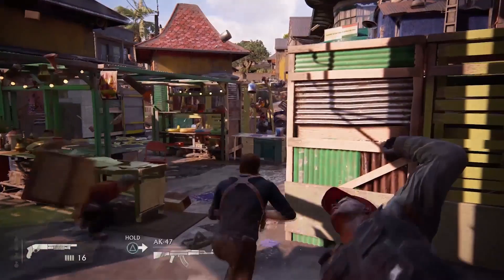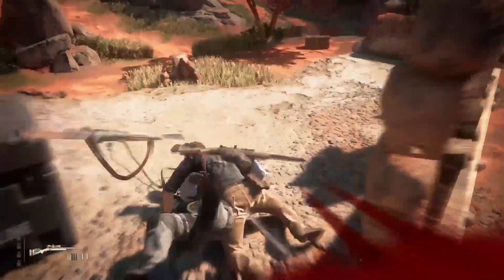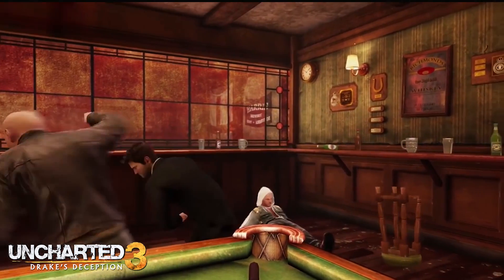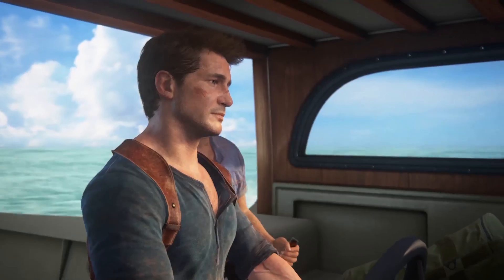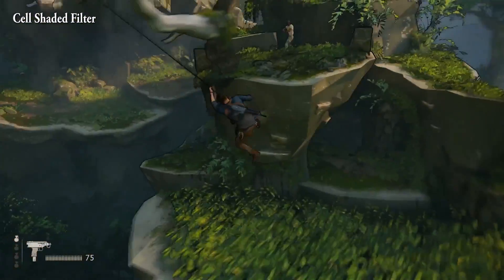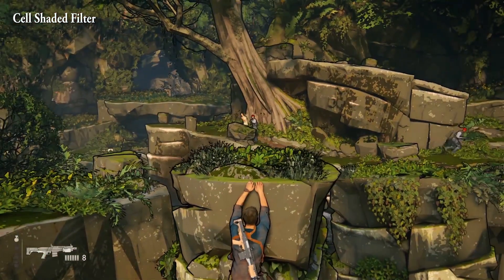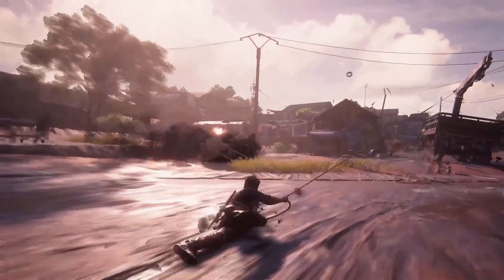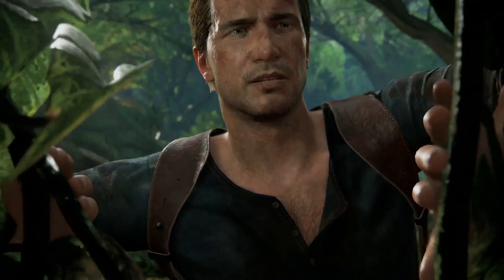Uncharted 4 Review Q&A - Does It Live Up To The Hype? (No Spoilers!)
Nathan Drake's last adventure in Uncharted 4 is epic, beautiful and loads of fun. In this Q&A, I ask our games expert (who's completed UC4) about the gameplay, the graphics and whether it can live up to the hype.